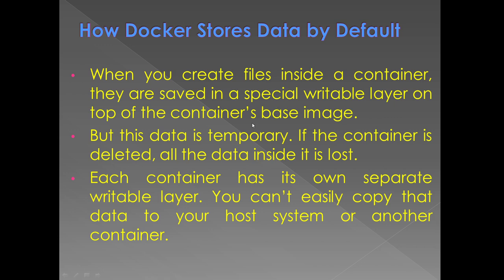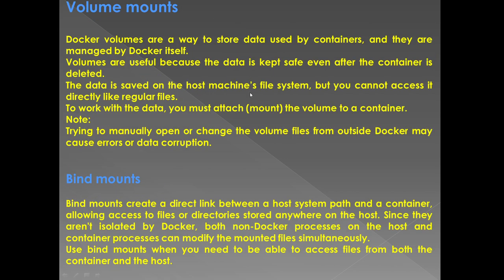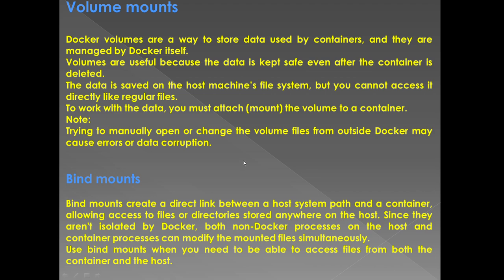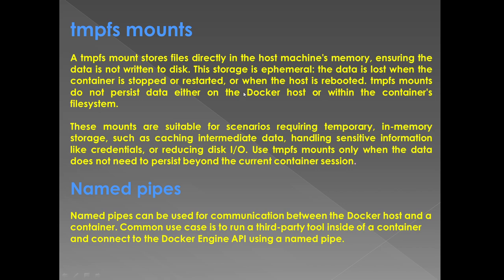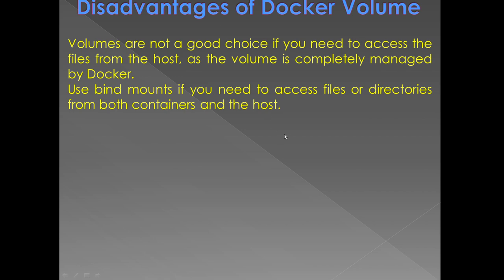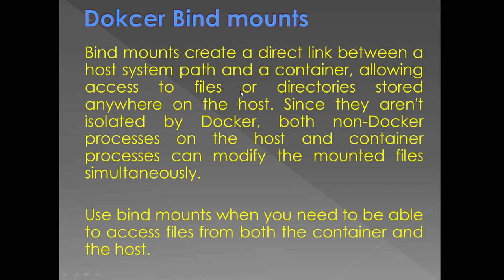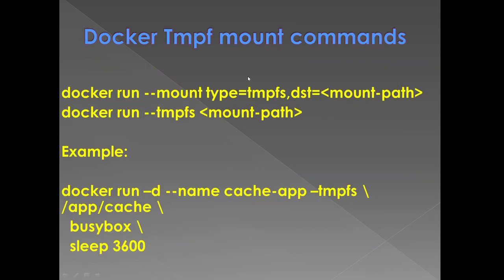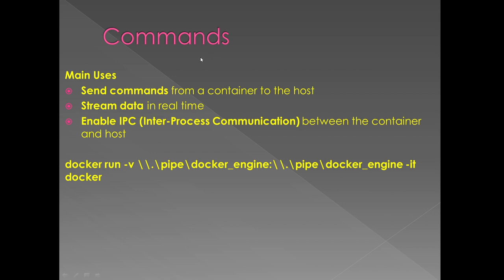Docker Storage Explained | Volumes, Bind Mounts, tmpfs & Named Pipes for Beginners"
In this video, you'll learn everything you need to know about Docker's storage options — explained in simple language with examples!

🔹 Topics Covered:

What is Docker Storage?

Why containers need external storage

Docker Volumes

Docker Bind Mounts

Docker tmpfs Mounts

Docker Named Pipes

Real-time use cases & examples

🐳 Whether you're just starting with Docker or want to understand how to persist data and communicate between containers and host, this video gives you a clear, beginner-friendly explanation with commands and best practices.